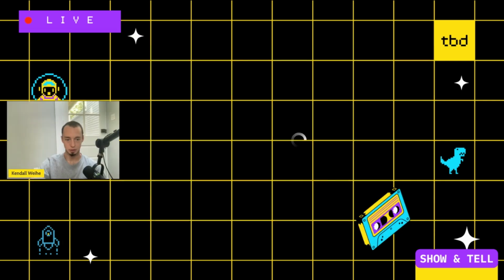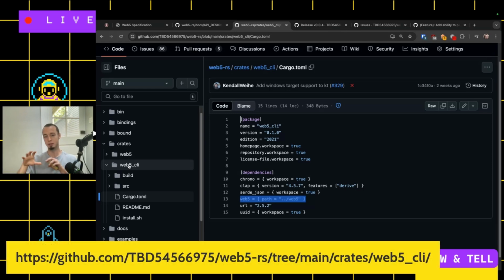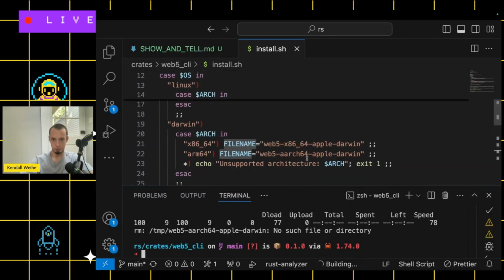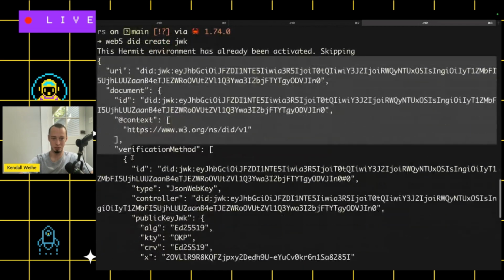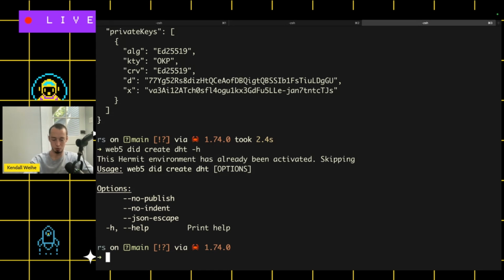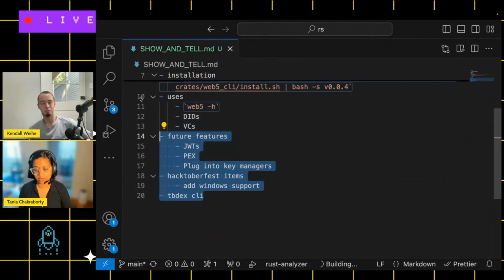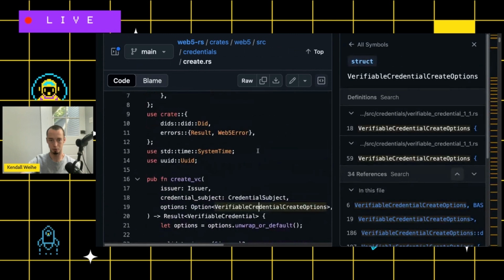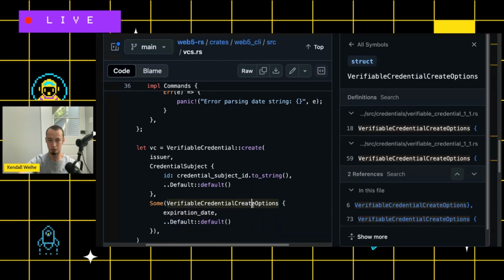Take Control of Your Credentials: Manage DIDs and VCs with Web5 CLI | Show & Tell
Managing decentralized identifiers (DIDs) and verifiable credentials (VCs) doesn't have to be complicated 😢.  Let's dive into how the new Web5 CLI enables you to interact with and manage DIDs and VCs using command-line tools. Join Kendall Weihe, Software Engineer at TBD, for an insightful Show & Tell!